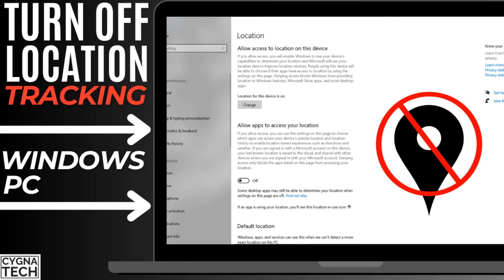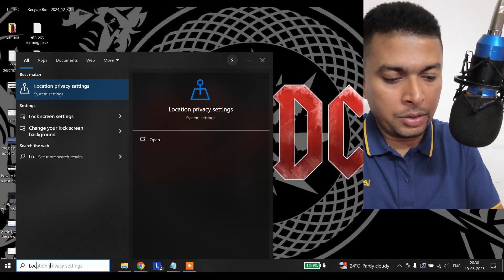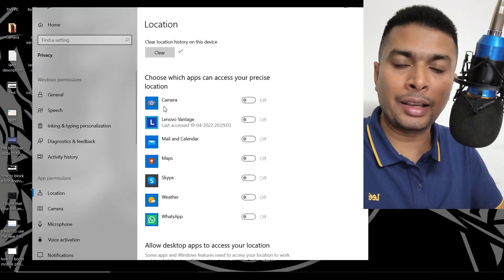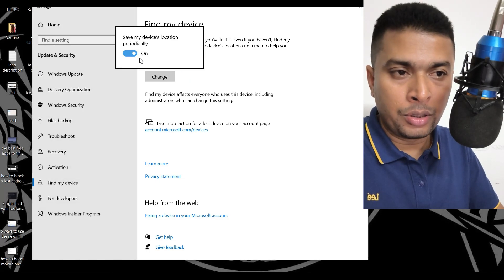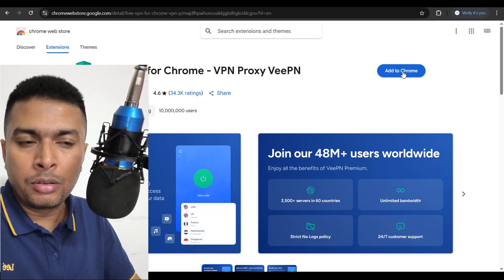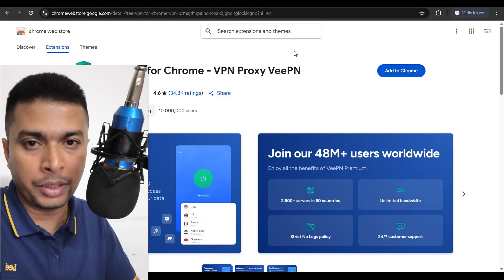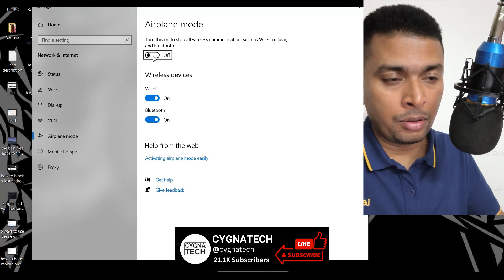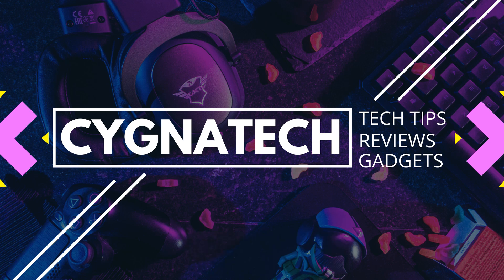🖥️ How to Completely Turn Off Location Tracking For a Windows PC (100% Working Method)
Is Windows secretly tracking your location? 🌍🔍 In this step-by-step guide, I’ll show you the 100% working method to disable ALL location tracking on your Windows PC—whether you use Windows 10, 11, or even the latest 2024 update!

🔒 What You’ll Learn:
✅ Method 1: Disable location services in Windows Settings (easy mode)
✅ Method 2: Block tracking via Group Policy Editor (admin-level fix)
✅ Method 3: Kill hidden background trackers (registry tweak for advanced users)
✅ BONUS: How to fake your location for apps that force tracking

💬 Comment: "Did this work for you? Let me know!"